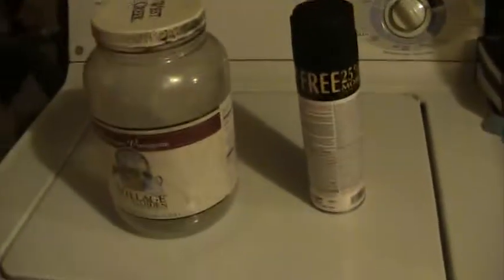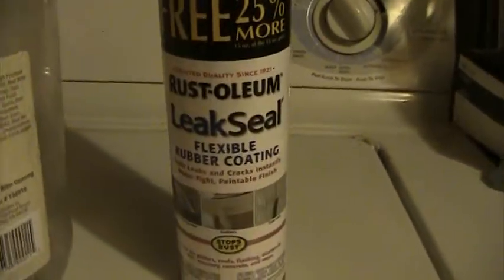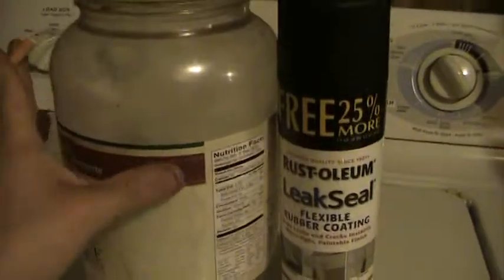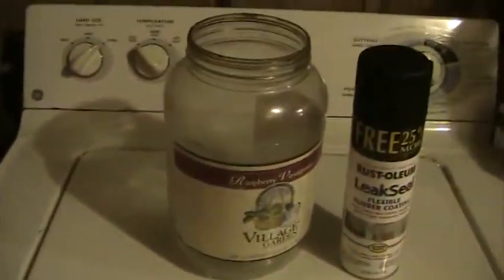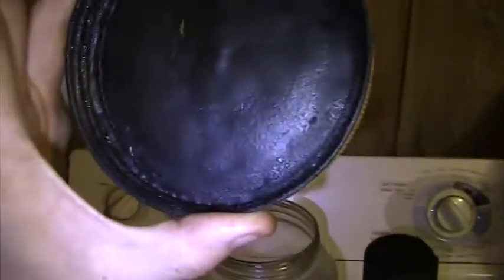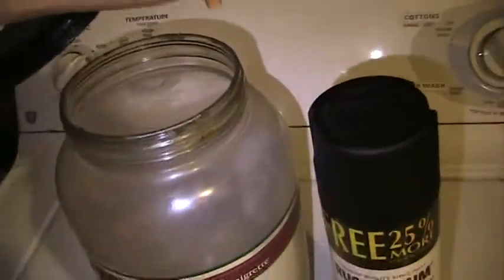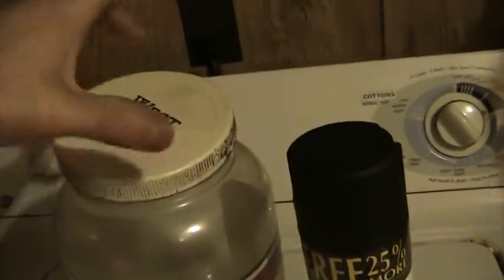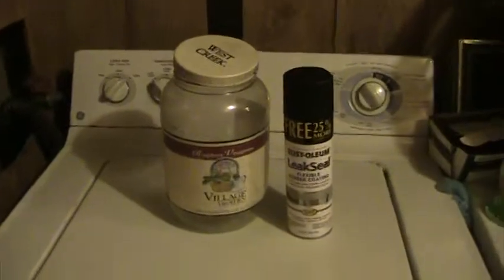Life Hack - Seal a Plastic Jar Lid With RUST OLEUM Leak Seal For HHO Generator Wet Cell Green Energy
My old HHO Generator Wet Cell quit sealing so I have to build a new one. This video is sealing a jar lid air tight using  RUST OLEUM Leak Seal to use as a reservoir. After I build my new generator I will post more videos of my HHO projects.